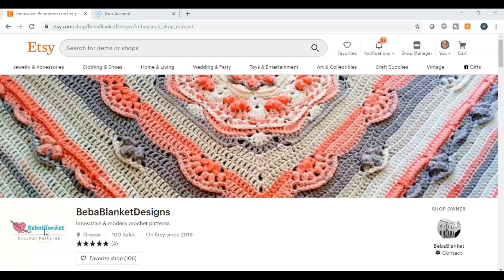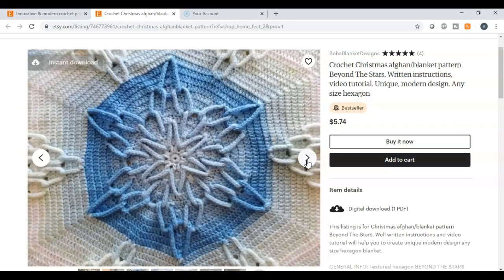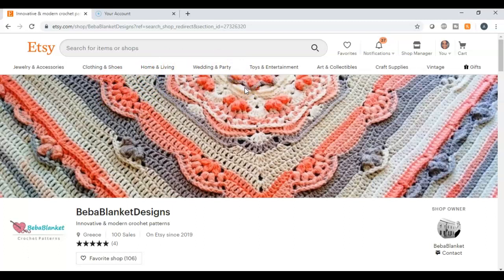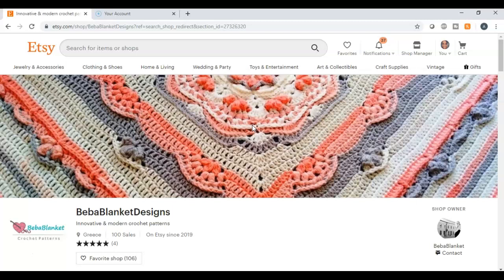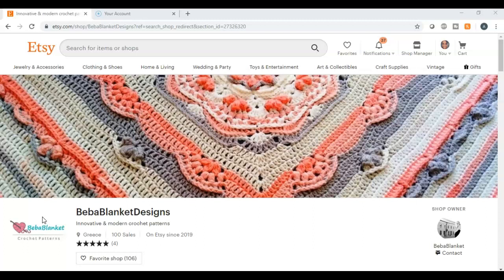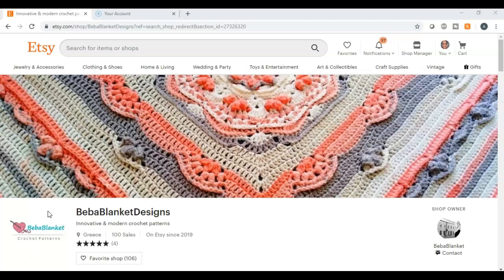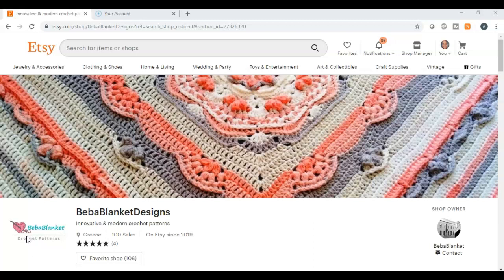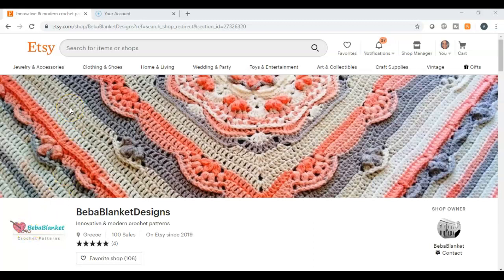40 Digital Items You Can Sell On Etsy ~ Featuring BeBa Blanket Designs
alishaconnandco

Join my Facebook Group!  ETSY PASSIVE INCOME

I use ipiccy.com and it is 100% FREE to use your creativity and design skills!!